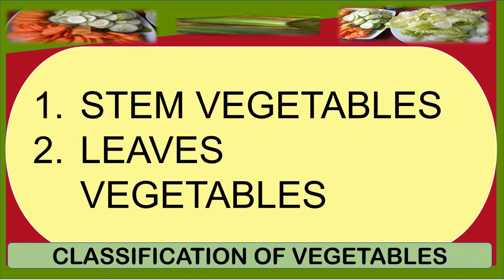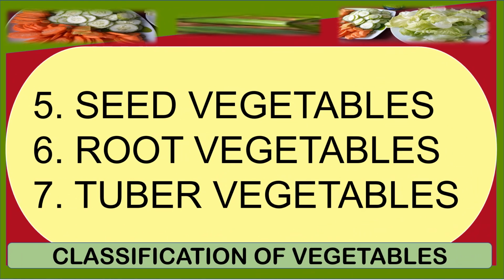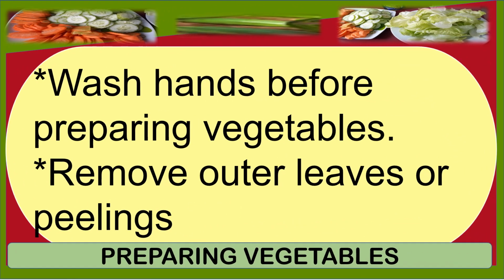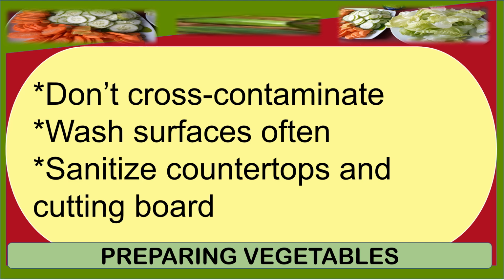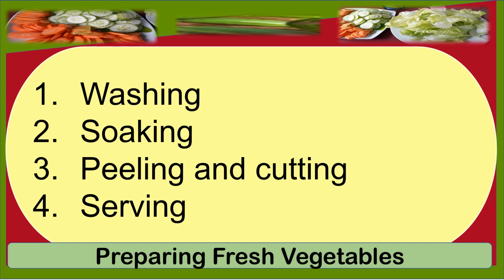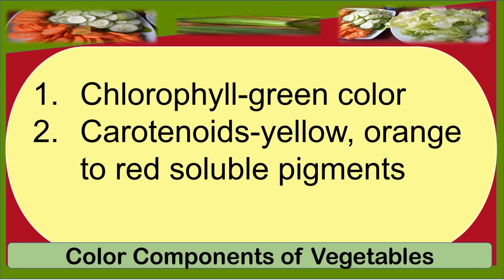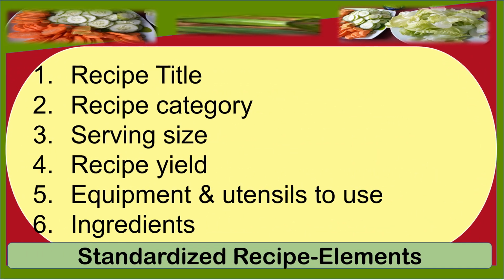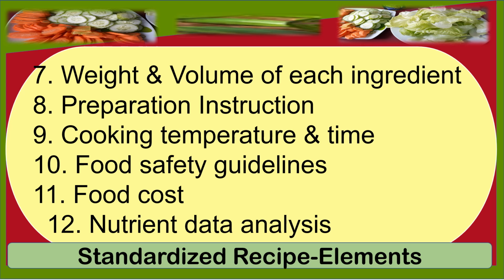Q2 m1 Lesson 1 Principles of Preparing Vegetables